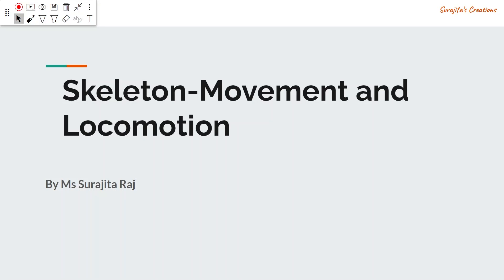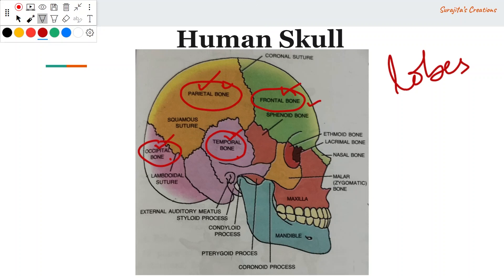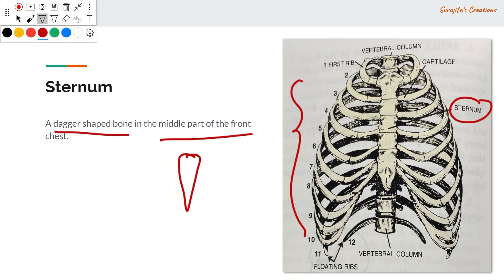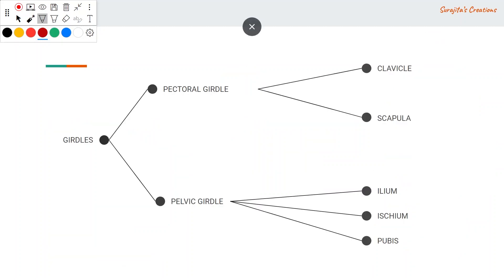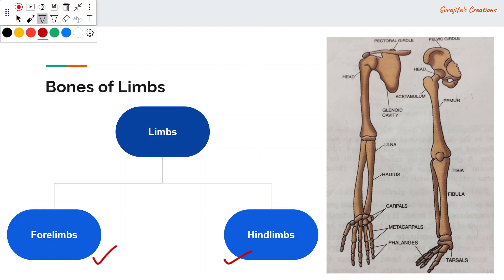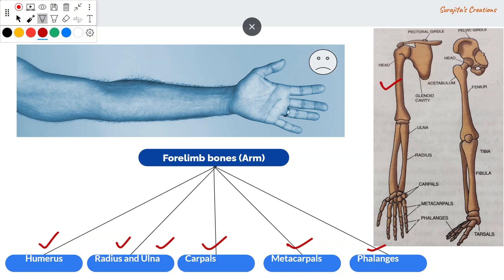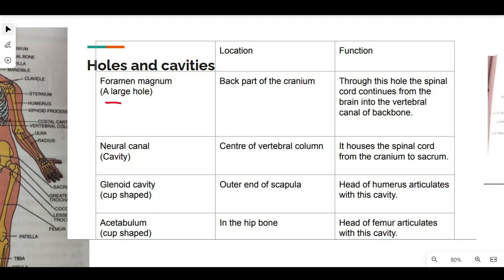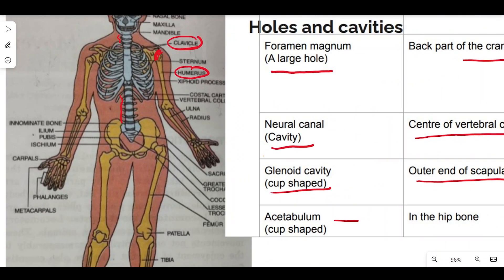Skeleton-Movement and Locomotion || Unlocking the Secrets of The Human Skeleton